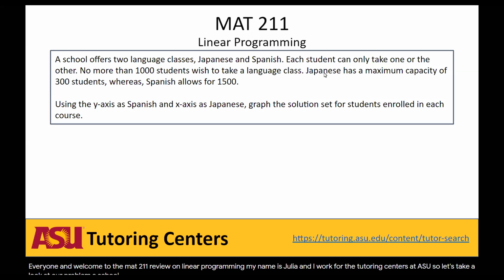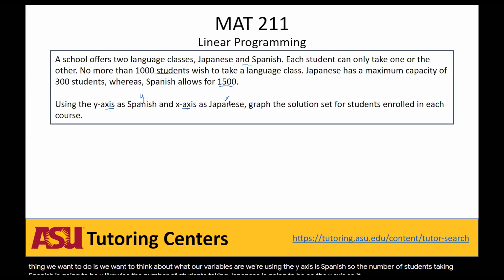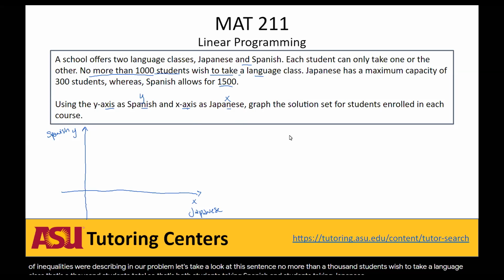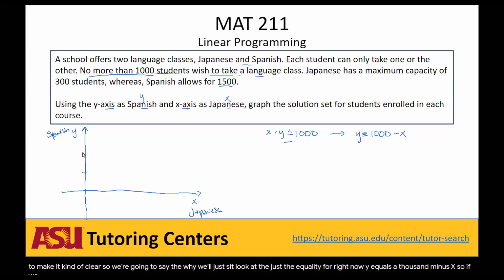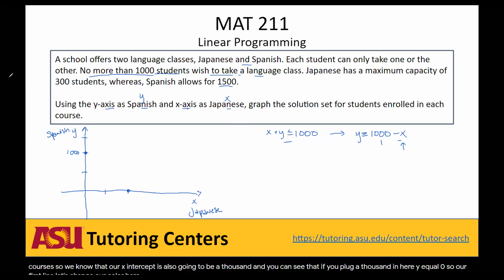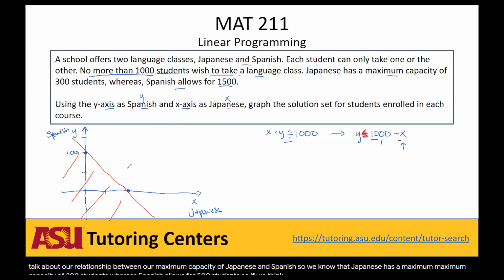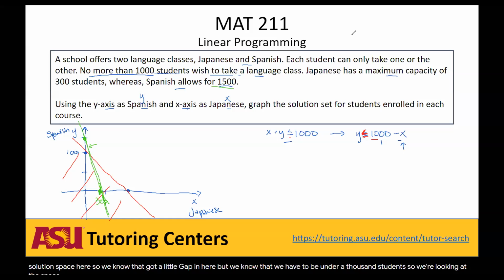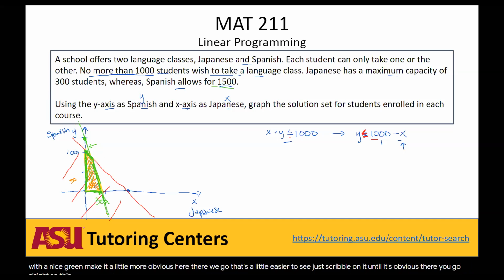Linear Programming #6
This is a video covering the topic: 6.1, 6.2, Graphically, solution set, word problem